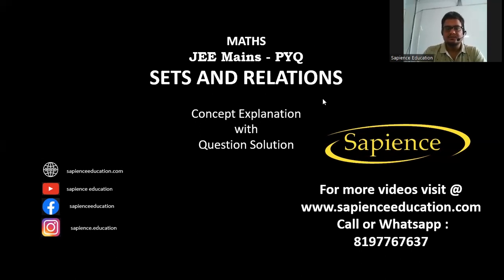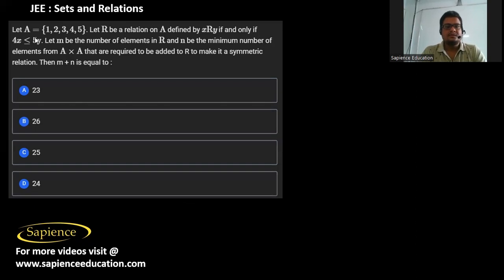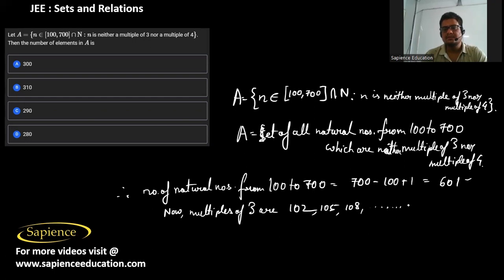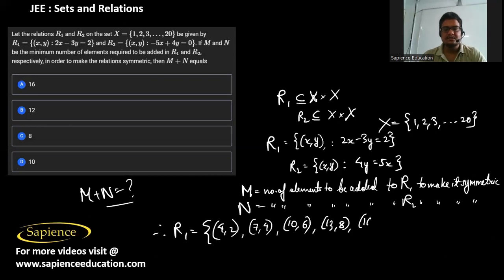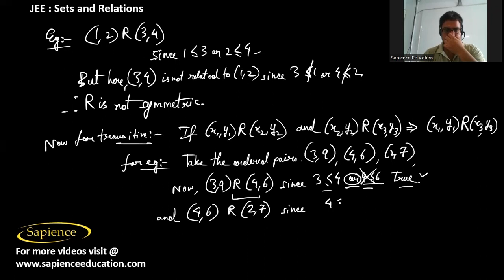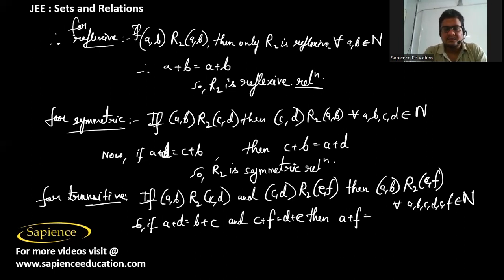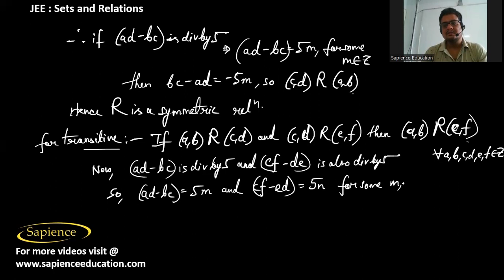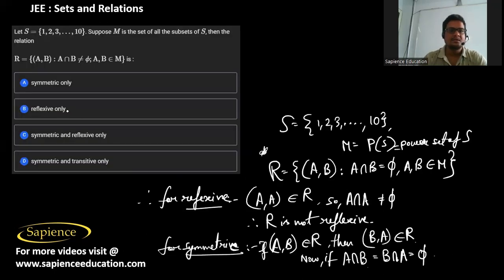Mathematics | Sets and Relations Part 1 | JEE Mains - Previous Years Questions | jeepyq